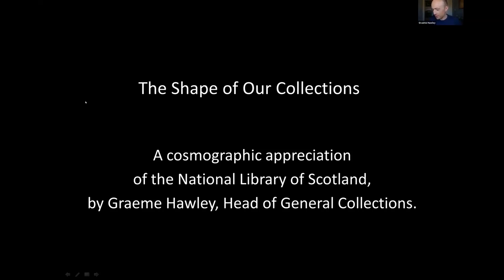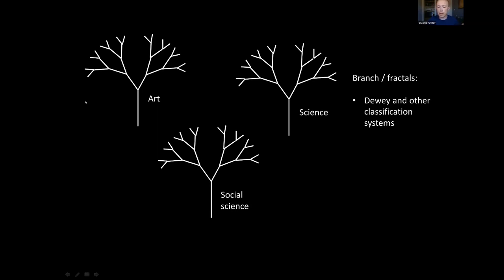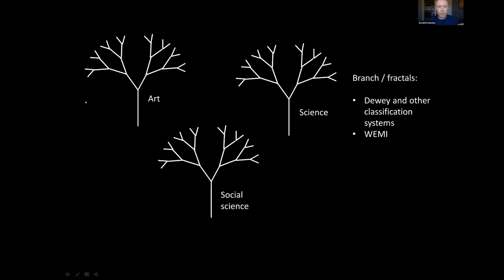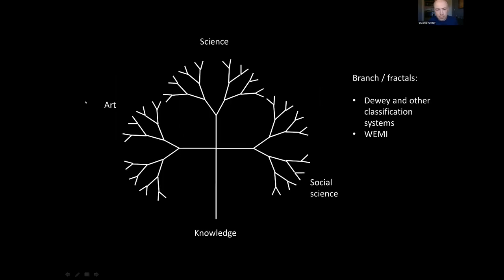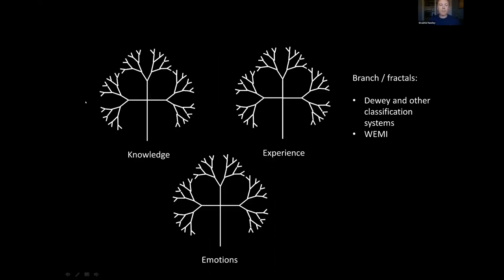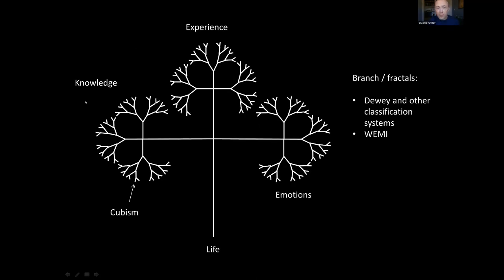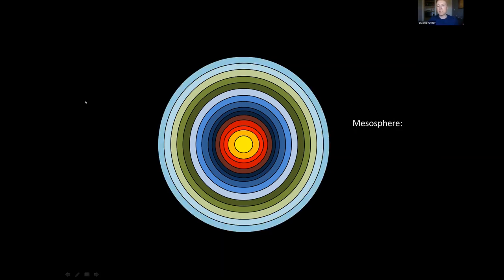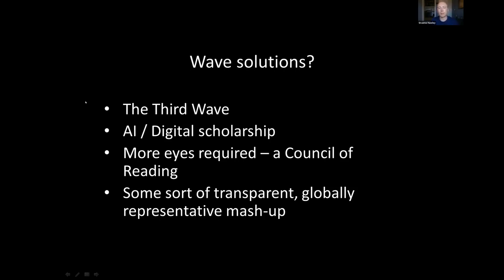The Shape of Our Collections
Graeme Hawley, Head of General Collections, presents novel approaches to classifying the Library's collections in this recorded talk. He considers ways to perceive the Library's 30 million items, examining structures in nature and cosmology, and drawing parallels with library classification schemes. Unashamedly Earth-centric, this mash-up of the sublime world of classification and the fantastical world of cosmic naval-gazing may be a conceptual breakthrough in the information science community. Or perhaps simply the consequence of an afternoon in lockdown.